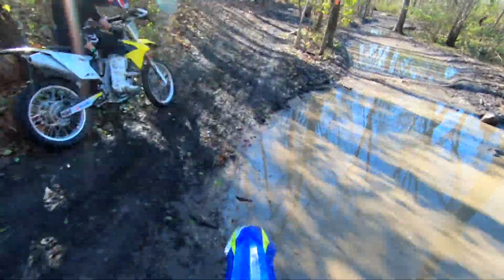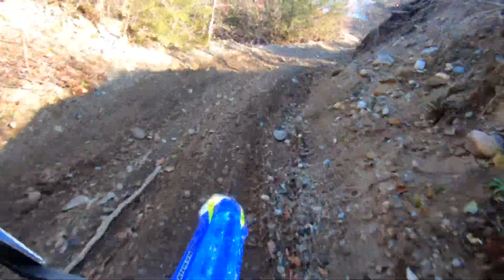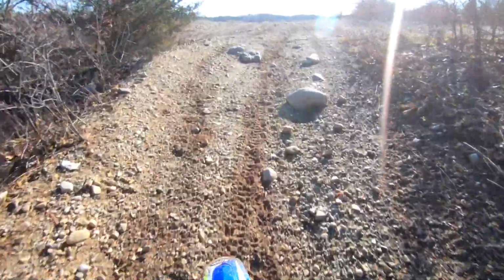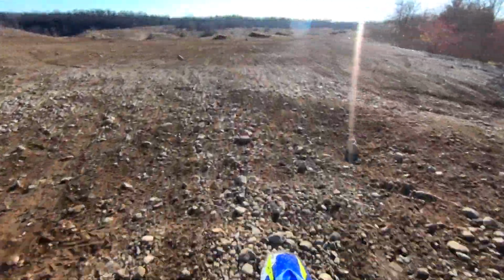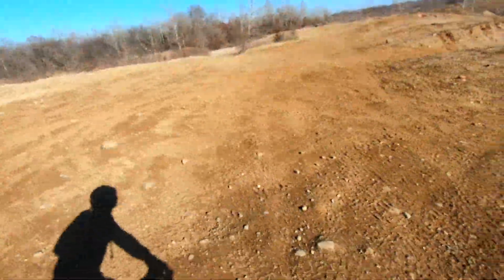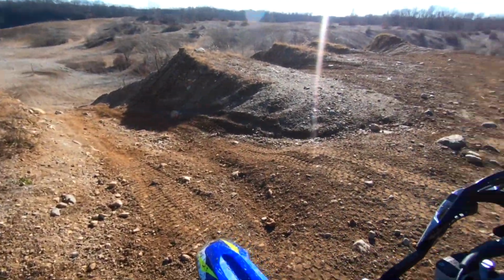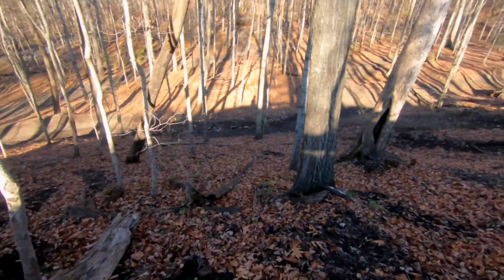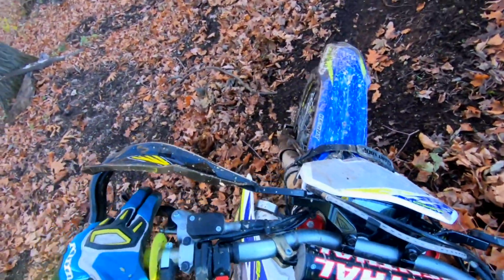Dialing In The Sherco: Badlands Edition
Today we are riding the 2021 Sherco 300 SE Factory at the Badlands Off-road Park in Attica, Indiana. I have been loving this bike and the ease with which it embraces extreme off-road riding! Check out the video for some awesome POV footage.